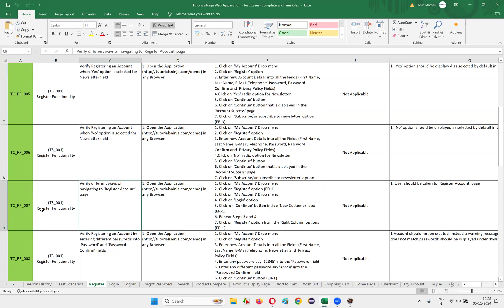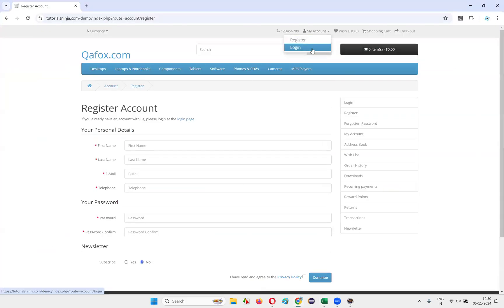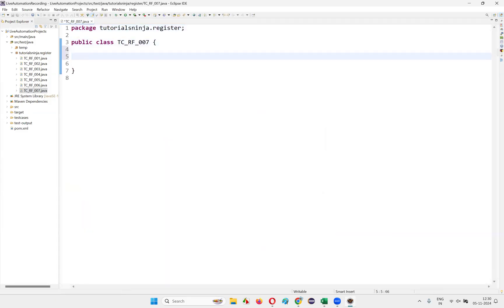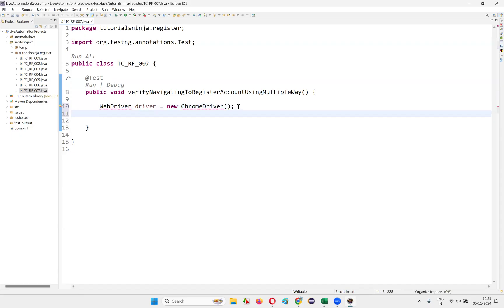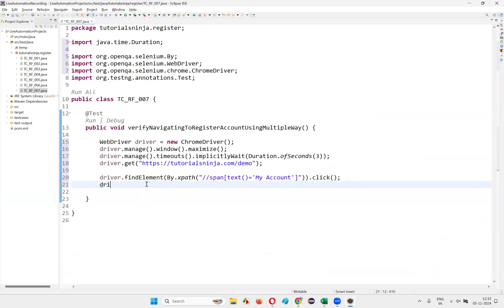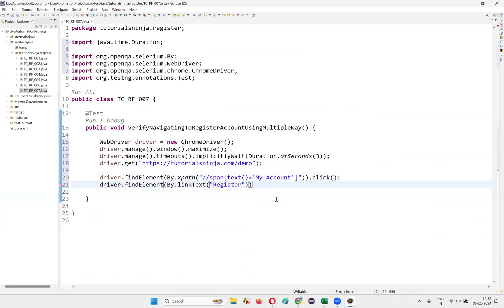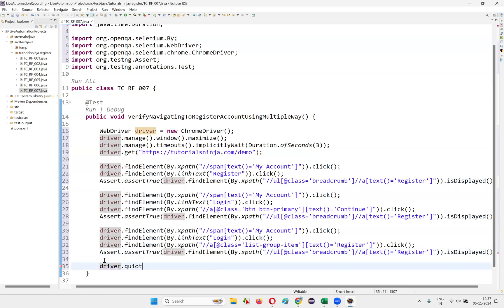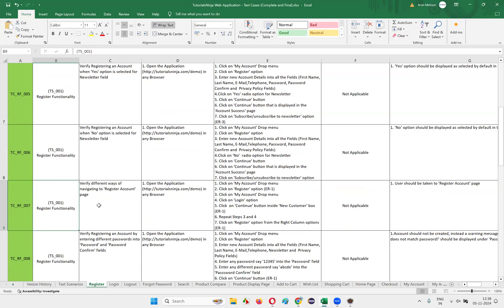Live Automation of Real Projects using Selenium Java - TutorialsNinja Test Case 7/500 Automated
Join this session where we continue our live automation journey with Selenium Java, automating Test Case 7 out of 500 for the TutorialsNinja project. Watch step-by-step as we implement advanced Selenium techniques, handle real-time scenarios, and optimize our code for more efficient test automation. Perfect for those looking to enhance their skills in Selenium and learn hands-on automation with real projects.